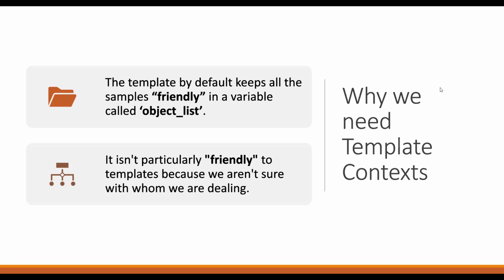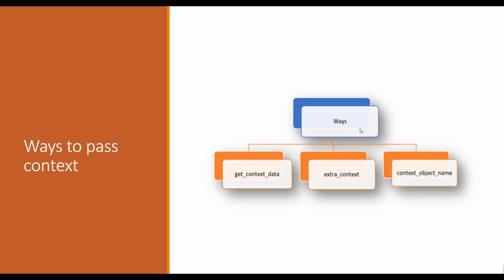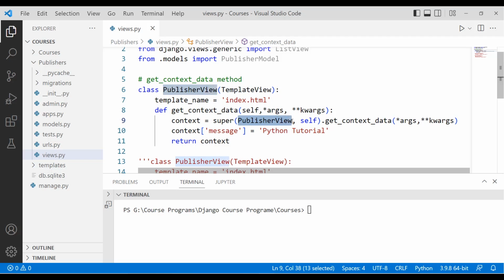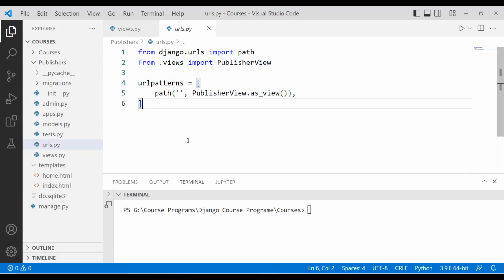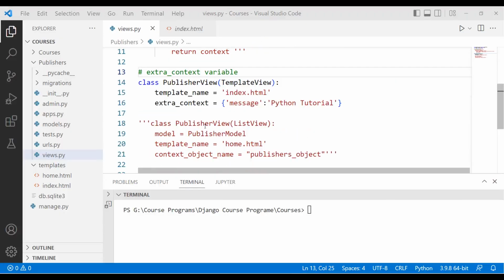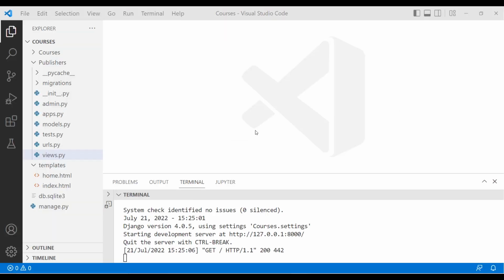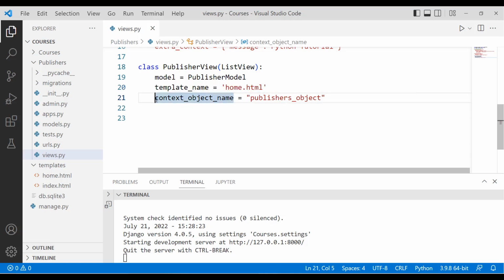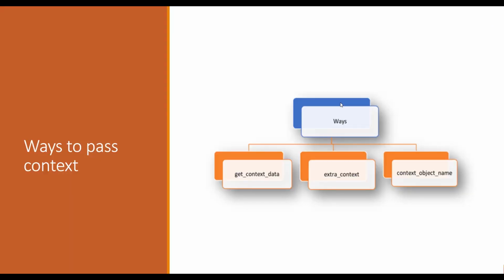Template Contexts in Django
Learn how Template Contexts work in Django and how to pass dynamic data from your views to HTML templates. This beginner-friendly tutorial explains how Django context dictionaries connect Python views with templates and allow you to display database records, variables, lists, and other dynamic information.